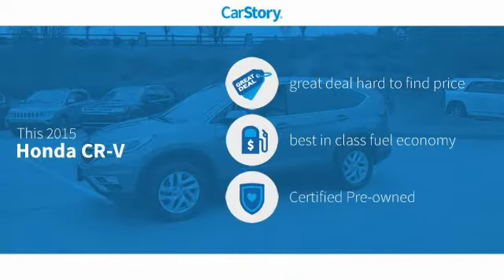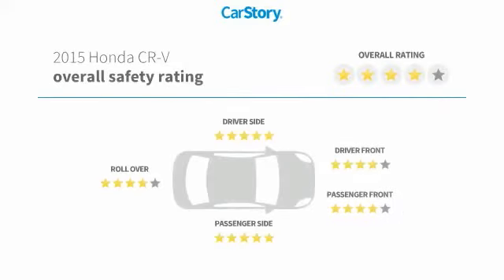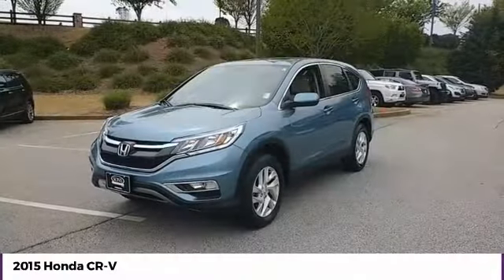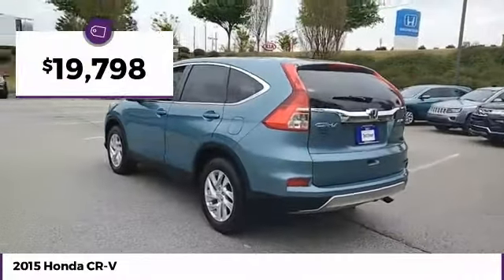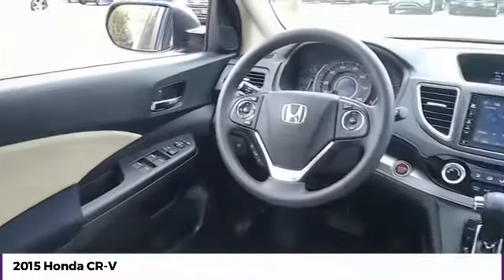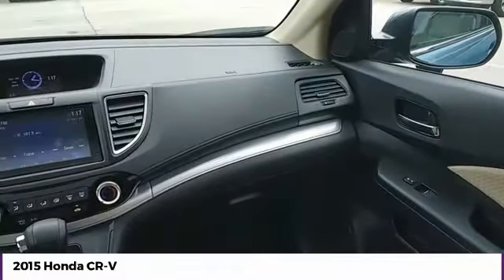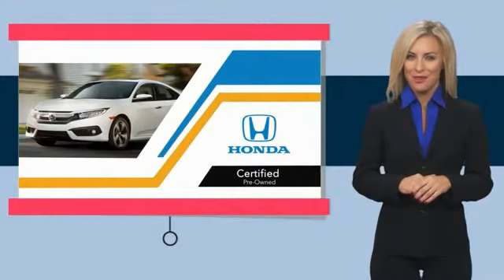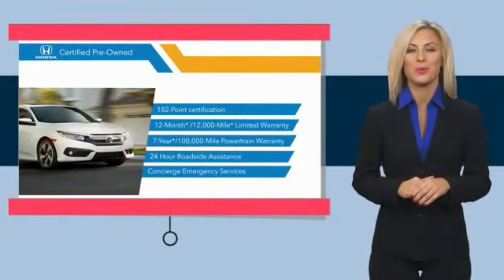2015 Honda CR-V EX Used P6937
McDonough,Morrow,Griffin,McDonough
2015 Honda CR-V EX - $19798

Sons Honda
105 Sons Drive

WOW! ONLY 17K MILES! SUNROOF! ALL THE POWER OPTIONS! ALLOYS! BLUETOOTH! BACK UP CAMERA! GREAT MPG! LIKE NEW! HONDA CERTIFIED! 7YR/100K WARRANTY! HURRY IN! WILL NOT LAST!brbrOdometer is 28029 miles below market average! 26/33 City/Highway MPG Check out Sons Honda, featuring the largest selection of Honda Certified vehicles on the southside and home to the Sons Advantage. We remove sold units as quickly as possible, due to our high inventory turnover of vehicles per month it is possible that some may remain online so please call in advance to make sure that the vehicle that you are looking for is still in stock. Our prices are current market based, set to remove the negotiating process and streamline your visit with us. We are able to set our prices based on our competitors to ensure you receive the best value possible. Please print this ad to receive this special internet offer. No other discounts or offers may apply.brbrAwards:br * Motor Trend Automobiles of the year * 2015 IIHS Top Safety Pick+ (With Touring Model) * 2015 KBB.com Brand Image Awardsbr2016 Kelley Blue Book Brand Image Awards are based on the Brand Watch(tm) study from Kelley Blue Book Market Intelligence. Award calculated among non-luxury shoppers.  Kelley Blue Book is a registered trademark of Kelley Blue Book Co., Inc. Reviews:br * For young families or empty-nesters the 2015 Honda CR-V represents as good as it gets in the compact SUV segment - nice looks, thoughtful features, great ride and handling, class-leading safety, noteworthy fuel economy, terrific value. Where do you sign? Source: KBB.combr * Exceptional fuel economy; abundant passenger and cargo room; nifty self-folding rear seats; appealing tech and safety features. Source: Edmundsbr * The Honda CR-V has a modern aerodynamic look, with sweeping lines, exciting body sculpting, and a dramatic profile. It has enough attitude and ability to get you around town and then tackle the open road and the great outdoors. The CR-V comes equipped with a 2.4-Liter i-VTEC 4-Cylinder engine with 185hp and a Continuously Variable Transmission. It has a rigid unit-body structure, coupled with taut suspension tuning, which give it impressive handling characteristics. For ultimate 4-season security, the CR-V is available with Honda's Real Time All-Wheel Drive with Intelligent Control System that smoothes out initial acceleration and can transfer up to 100% of torque to the rear wheels. The CR-V is very fuel-efficient and can get up to an EPA estimated 34 MPG Highway when in two-wheel drive. Hit the green ECON button, and the vehicle makes adjustments to its systems so they can be more efficient. Then you get feedback as you drive from Eco Assist to let you know how efficient your driving is. Honda has placed bars around the speedometer, and the longer you keep them in the green, the farther you can go on a tank of gas. The 5-passenger CR-V is extremely roomy inside, with a rear seat that accommodates adults and a proper-sized cargo area. Special attention is paid to driver comfort, with supportive front seats that flank an accommodating center console punctuated by two big cup holders. A large covered center stow bin houses USB and auxiliary inputs as well as a 12-volt power point. Available lane keeping assist and adaptive cruise control add to assisted features. Finally, its large single-piece liftgate, coupled with a significantly lower lift-over height, eases loading and unloading chores. Source: The Manufacturer Summary